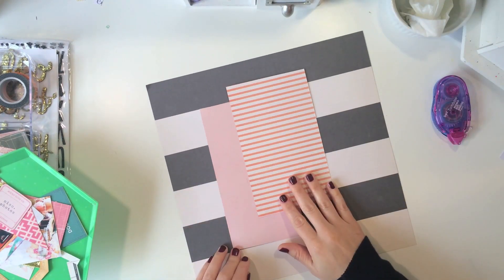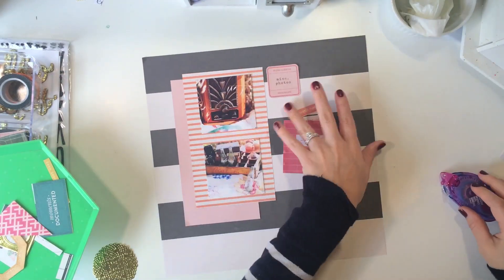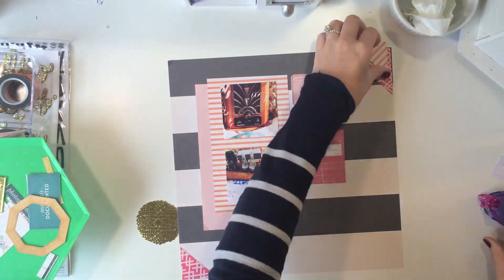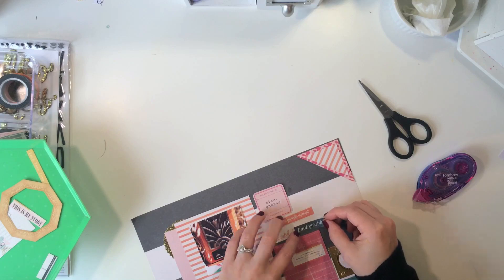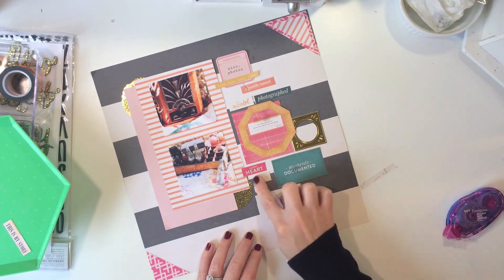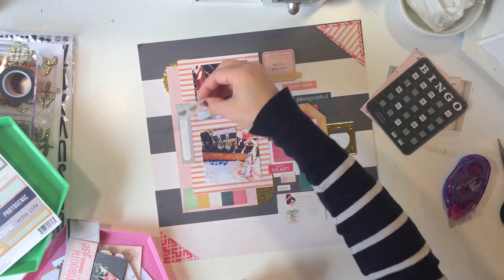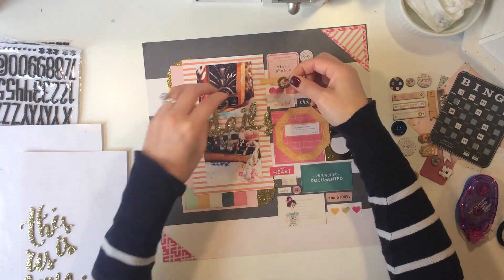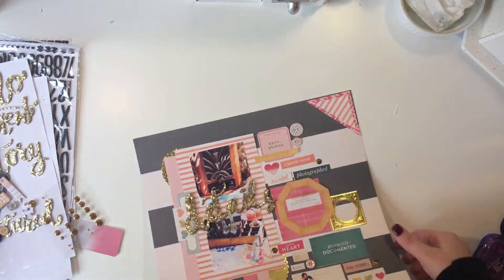October 2014 Hip Kit Club layout #4